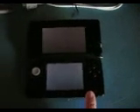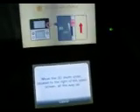3DS first time play part 1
My camera only records 3 mins at a time sorry :(